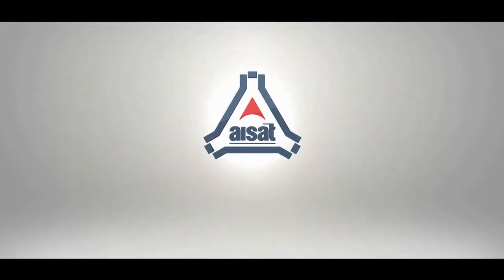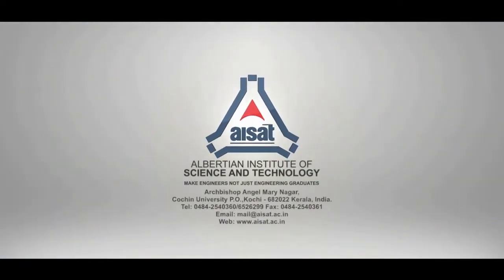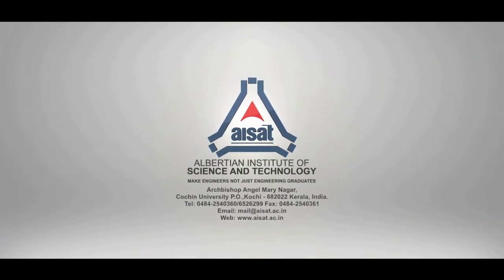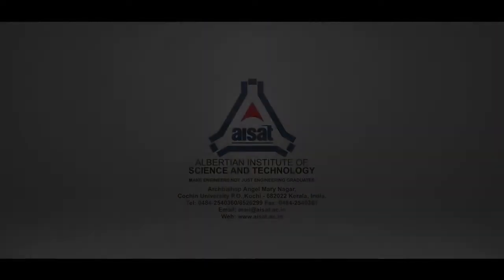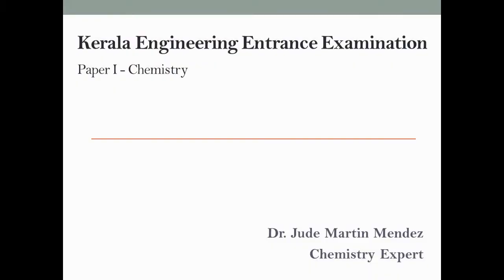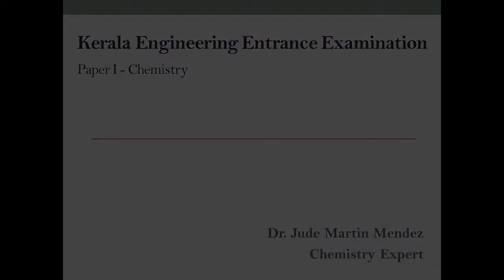AISAT E-Guidance : Kerala Engineering Entrance Examination Paper 1 Chemistry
Kerala Engineering Entrance Examination - Paper 1- Chemistry
by Dr  Jude Martin Mendez, Chemistry Expert